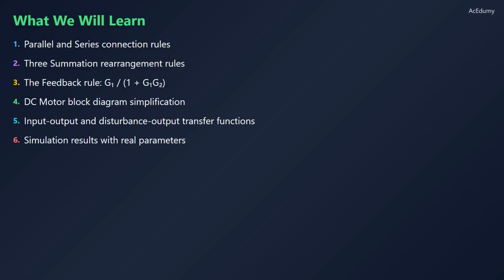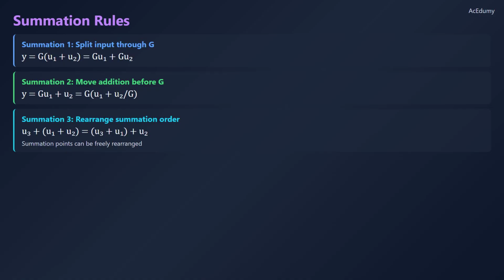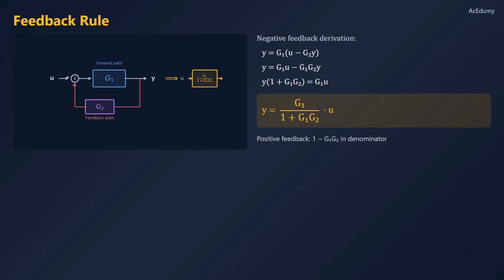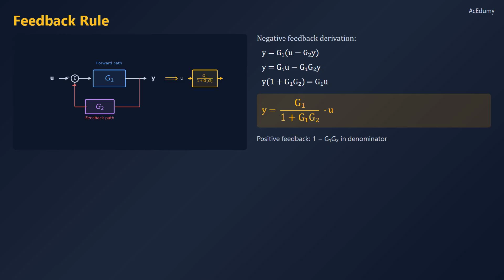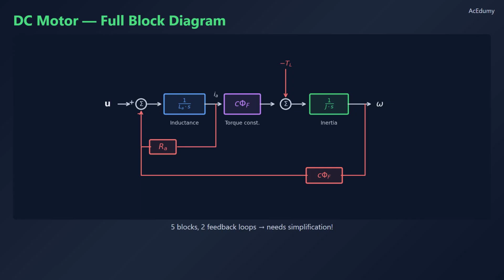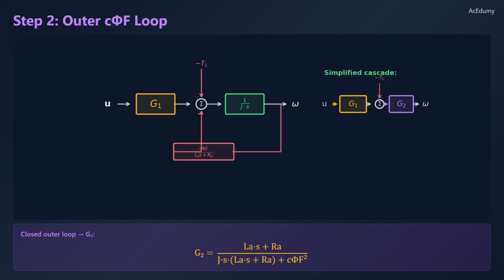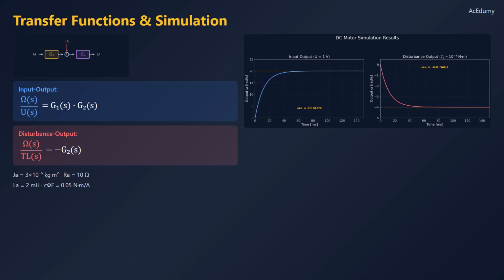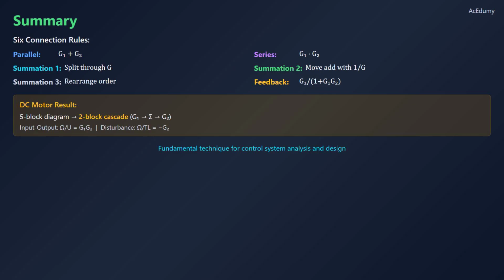Control Theory #14 - Block Diagram Simplification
In this lesson, we master block diagram simplification — six connection rules that reduce complex systems to simple equivalents:

✅ Parallel: G₁ + G₂
✅ Series: G₁ · G₂
✅ Summation 1: Split input through G
✅ Summation 2: Move addition with 1/G
✅ Summation 3: Rearrange summation order
✅ Feedback: G₁ / (1 + G₁G₂)
✅ DC Motor: 5-block diagram → 2-block cascade
✅ Input-Output: Ω/U = G₁·G₂
✅ Disturbance-Output: Ω/TL = −G₂
✅ Simulation with real parameters

📚 Topics covered:
00:00 - Introduction
00:03 - What We Will Learn
00:24 - Parallel & Series Rules
00:49 - Summation Rules
01:22 - Feedback Rule
02:02 - DC Motor Full Block Diagram
02:36 - Step 1: Inner Ra Loop Simplification
03:06 - Step 2: Outer cΦF Loop Simplification
03:36 - Result & Simulation
04:20 - Summary

Key Result: Six connection rules — especially the feedback rule — let us systematically reduce any block diagram. Applied to the DC motor, we get clean input-output and disturbance-output transfer functions!

📺 Previous: #13 - Second-Order Step Response
📺 Next: #15 - State-Space Models (Coming Soon)